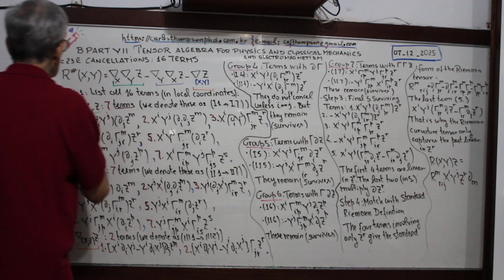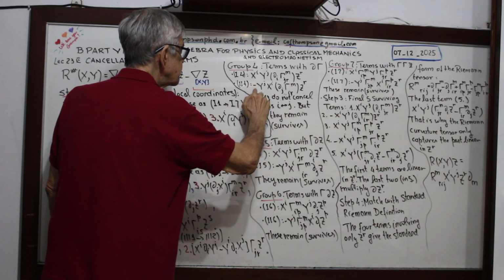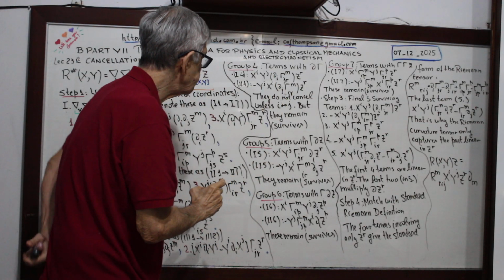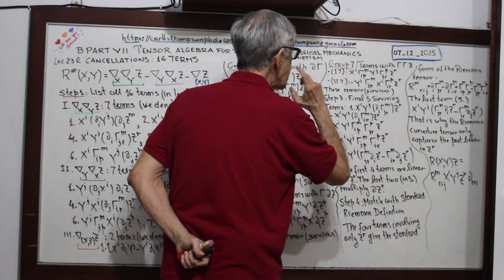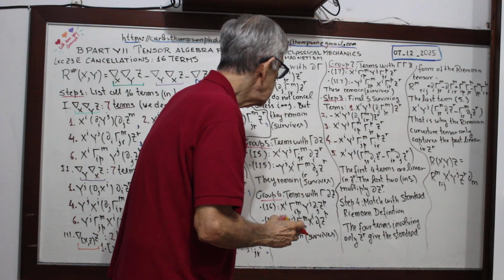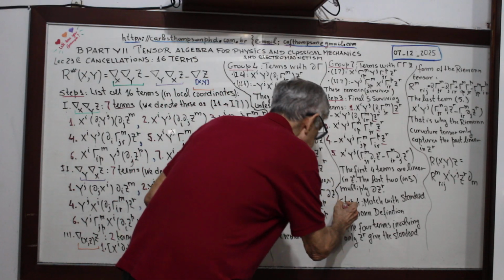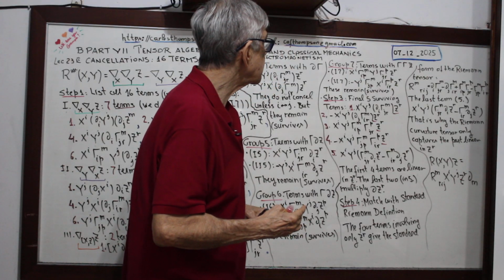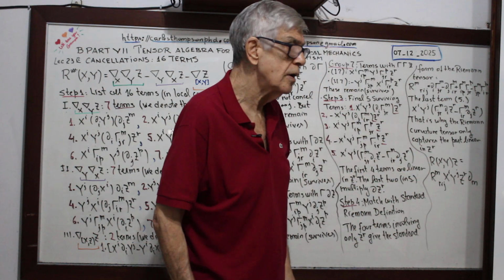B PART VII: FINAL - Lec 23 E CANCELLATIONS OF SOME OF THE 16 TERMS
This lecture presents 11 cancellation terms in which are cancelled. Consequently only 5 terms survive: 4 linear terms in Z^r and 1 non-linear term (group 5.).  From the Standard definition of the Curvature Tensor only linear terms are involved. Thus, to compare the Abstract definition of the Curvature Tensor with the Standard definition the non-linear term (group 5.) can not be considered.
R(X,Y) Z = R^m _{rij} X^i Y^j Z^r partial_m where the linear term R^m_{rij} must be obtained from the Abstract definition considering only the 4 linear terms.